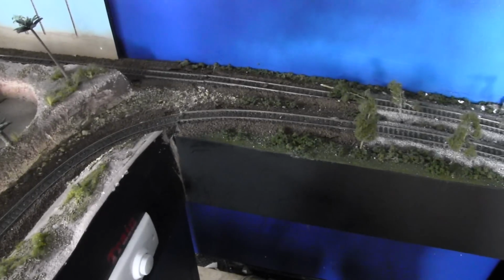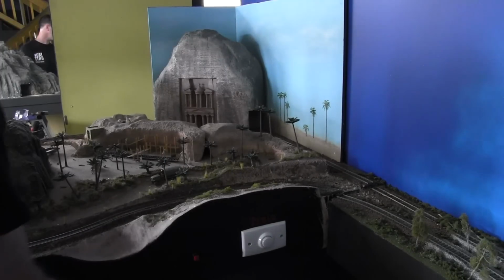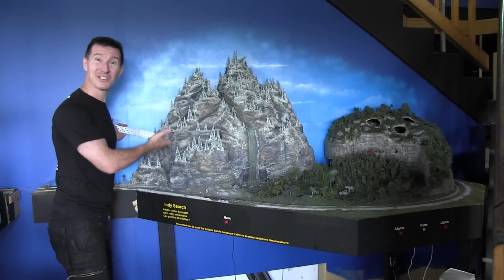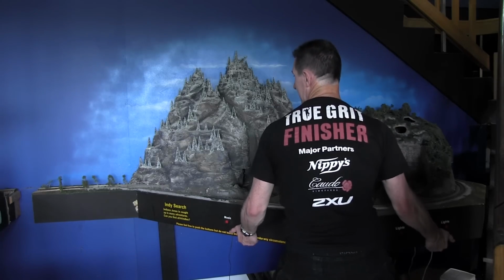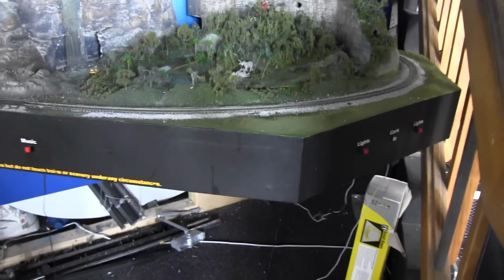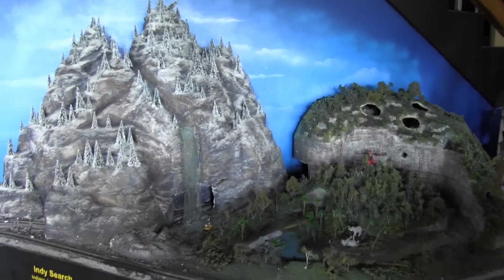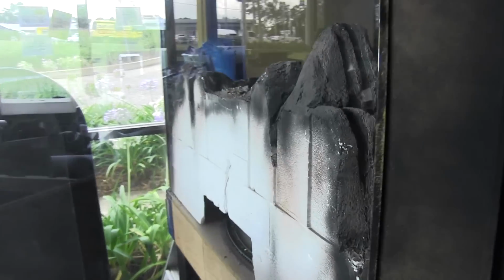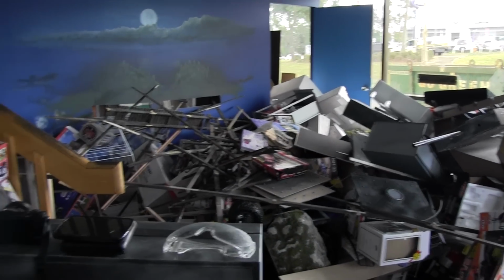Indiana Jones Scale Model Train Set Teardown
Dismantling the awesome one-of-a-kind Indiana Jones themed HO scale model train set.